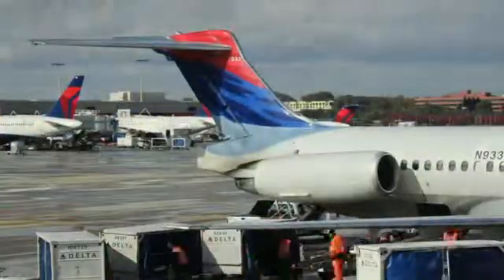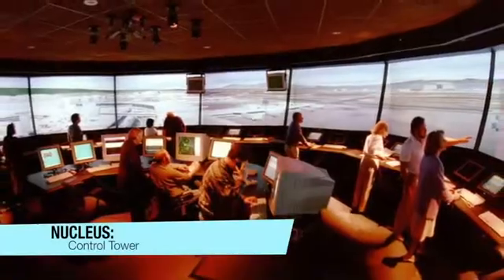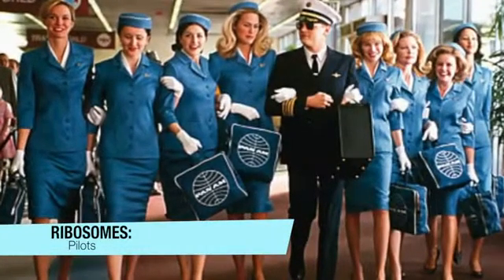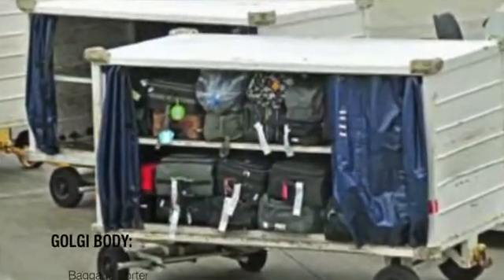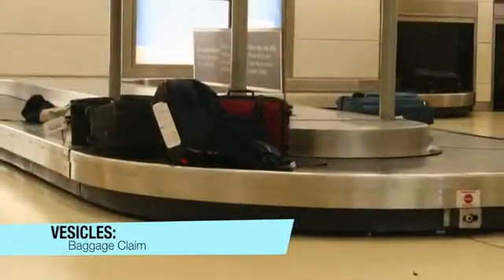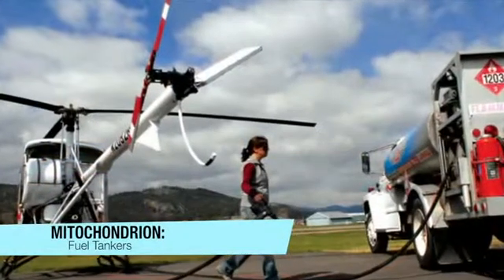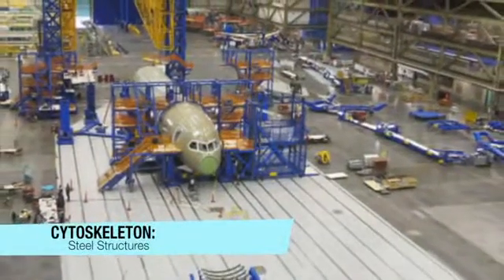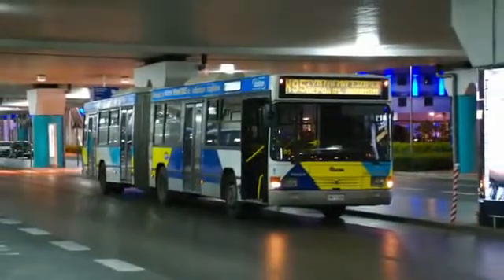Cell Analogy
A comparison between cell structure and an airport.